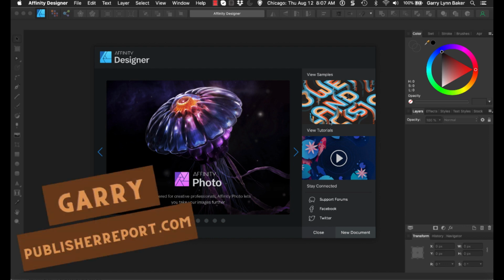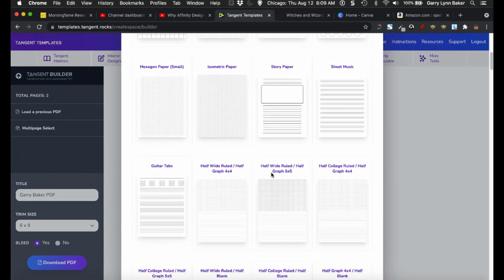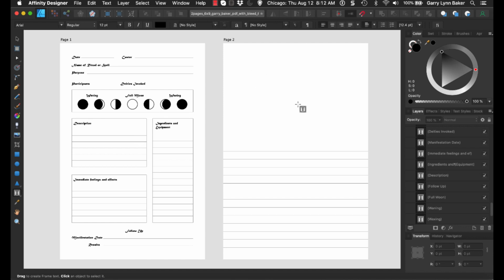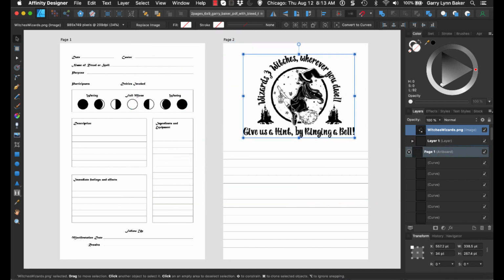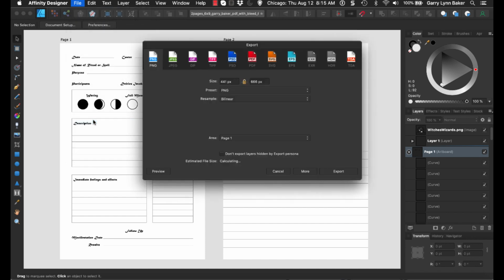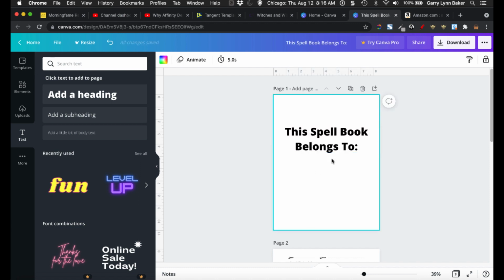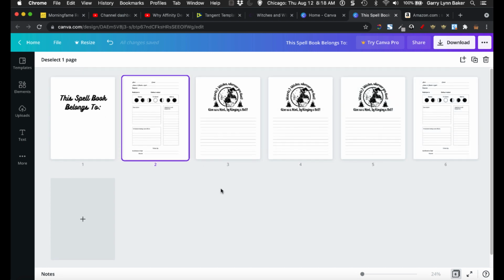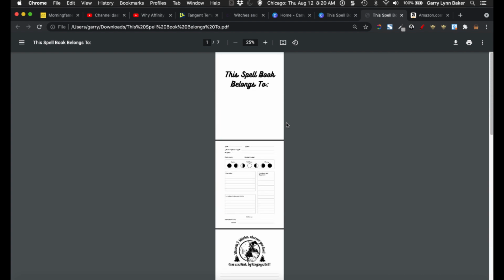Getting Started with Affinity Designer for KDP Low Content Books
▶ Shortcut to Create KDP Low Content Books to Sell on Amazon [Get Started with Affinity Designer]

▶ Check Out the KDP Interiors and Graphics Over at Creative Fabrica